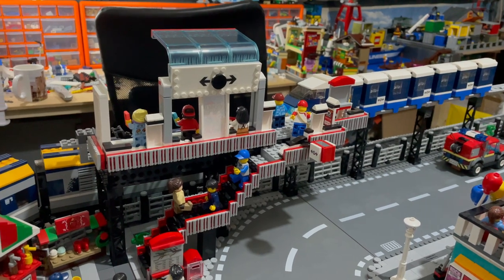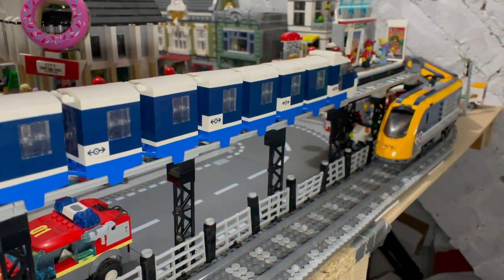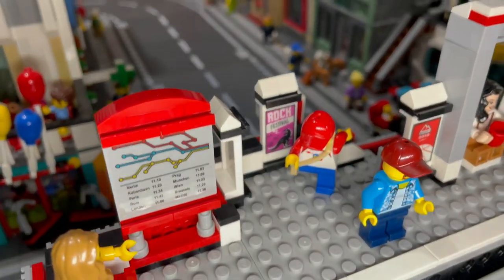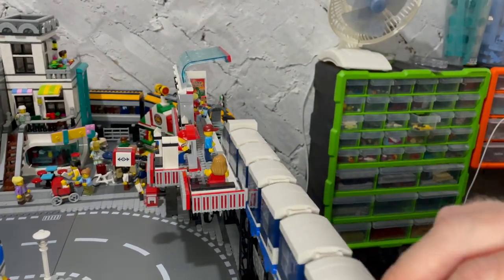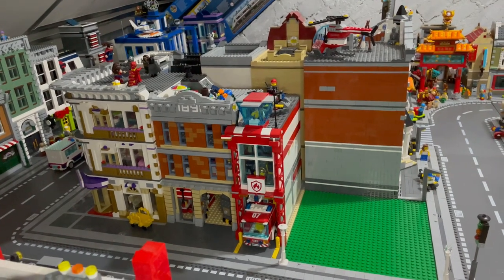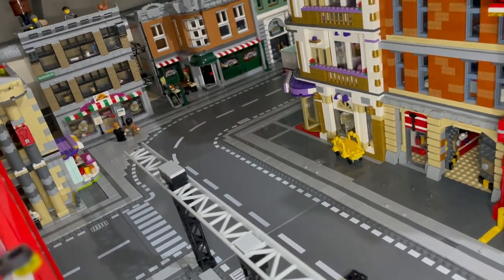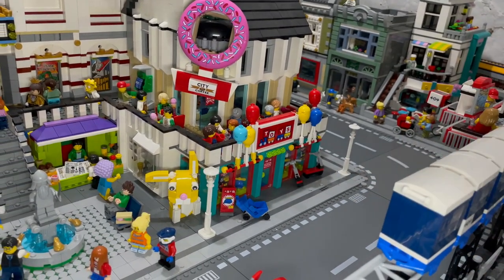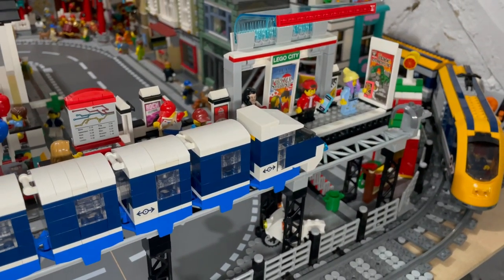LEGO City Update #80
the cities first elevaled rail system has been installed.